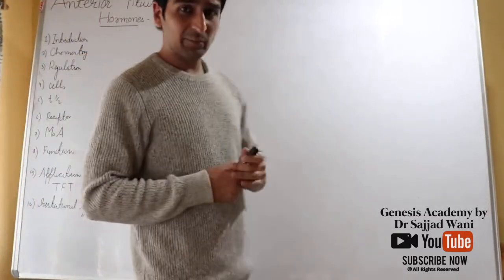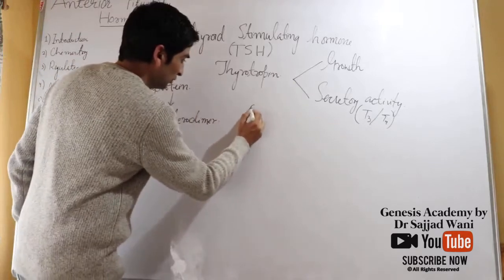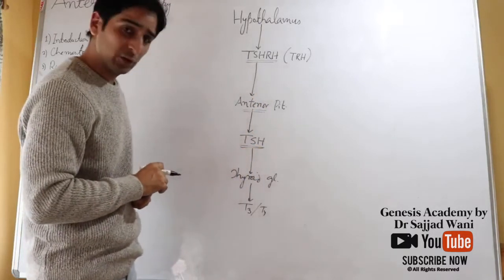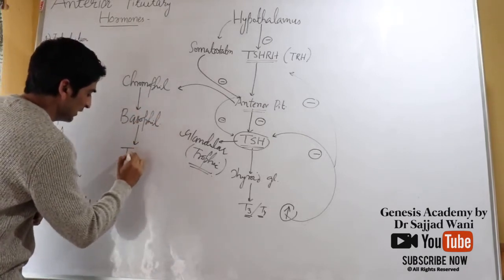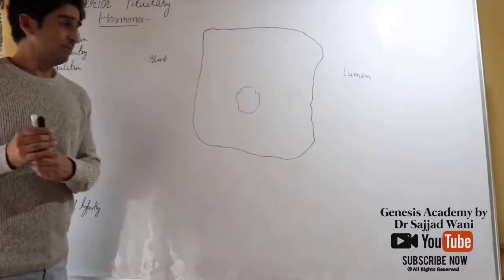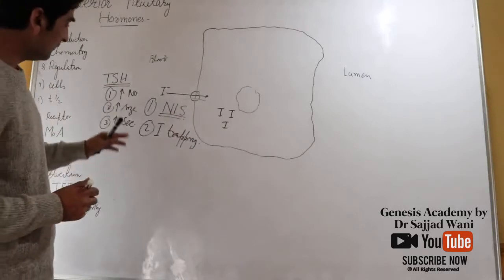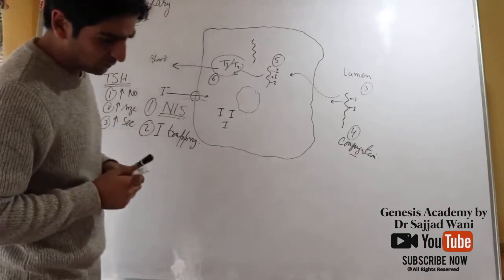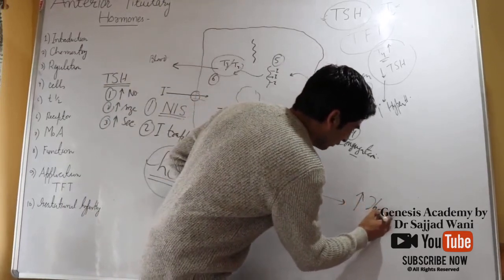𝐓𝐡𝐲𝐫𝐨𝐢𝐝 𝐒𝐭𝐢𝐦𝐮𝐥𝐚𝐭𝐢𝐧𝐠 𝐇𝐨𝐫𝐦𝐨𝐧𝐞 | 𝐓𝐡𝐲𝐫𝐨𝐭𝐫𝐨𝐩𝐢𝐧 (𝐓𝐒𝐇) Must Watch latest Lecture on Zoology | Physiology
NEET, 11th, PGET, Zoology Optional for UPSC, JKPSC.

Zoology

physiology

endocrinology

NEET

12th